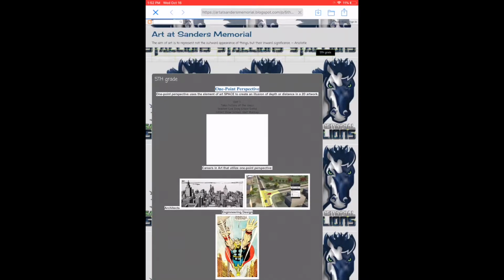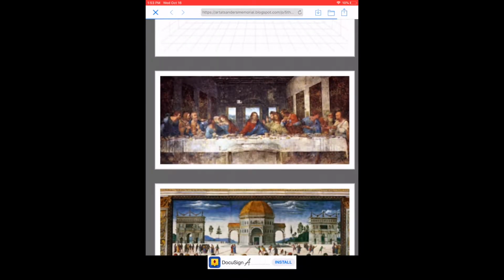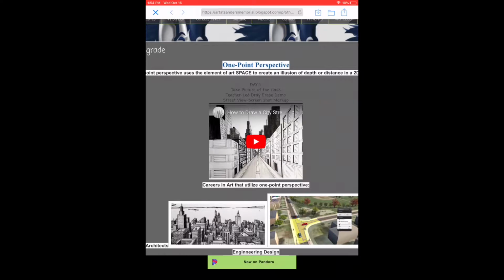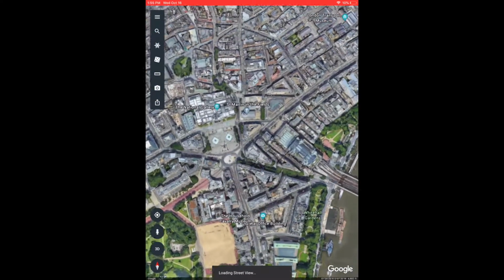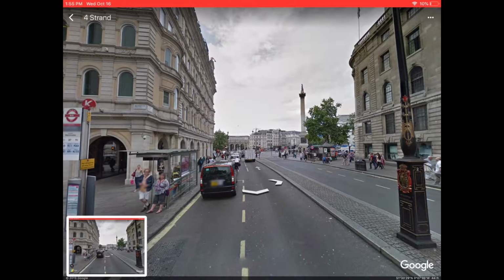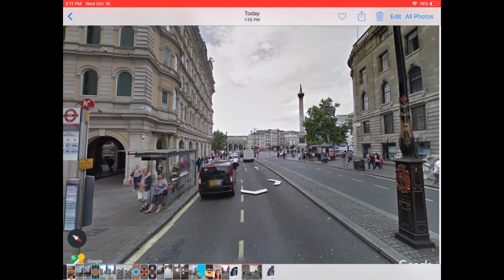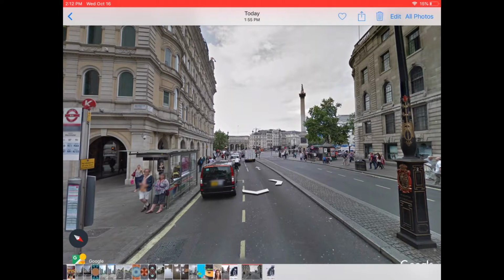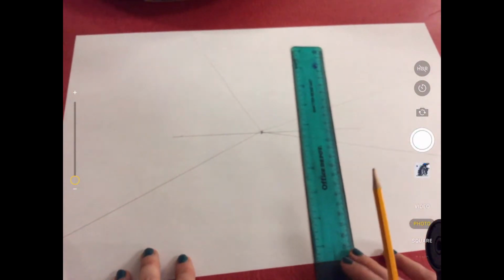One Point Perspective Benchmark